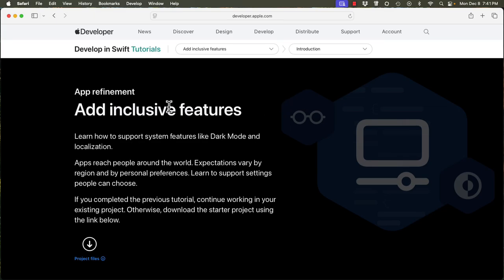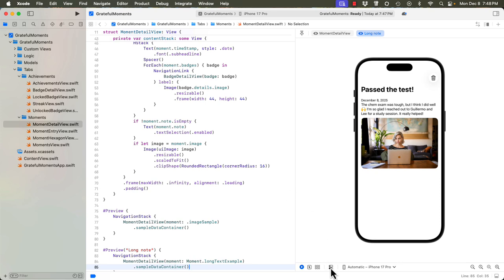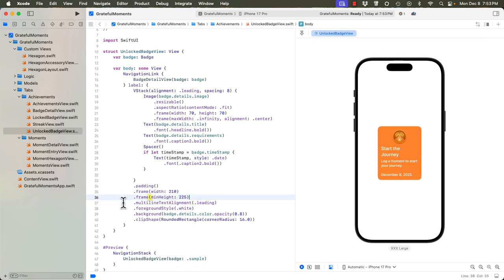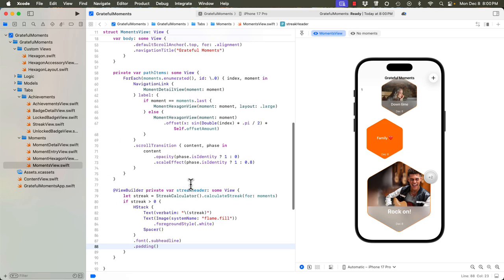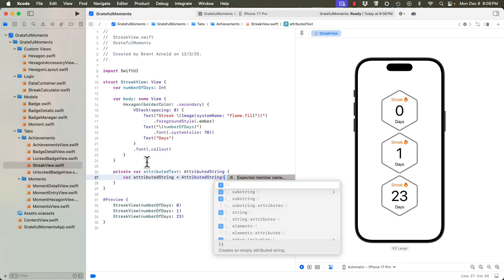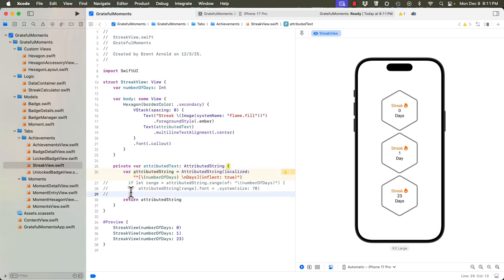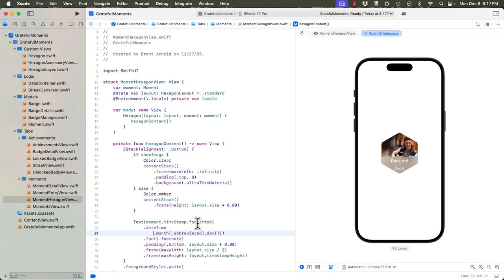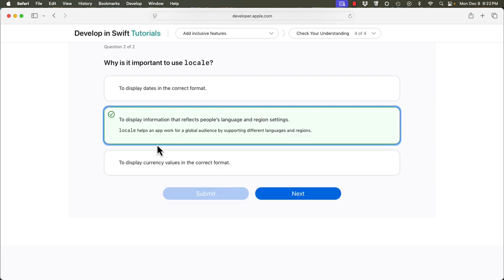Develop in Swift Tutorials ep #16 - Add inclusive features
In this video I show how to review your app in Dark Mode, and validate how your text shows in larger font sizes based on Dynamic Text sizing. We also review the basics of localization and how to validate your content using locale for date formatting.

Table of Contents:

00:00 - Intro
00:35 - Explore Dark Mode
03:22 - Adapt to Dynamic Type
15:38 - Localize text
30:52 - Wrap up and outro